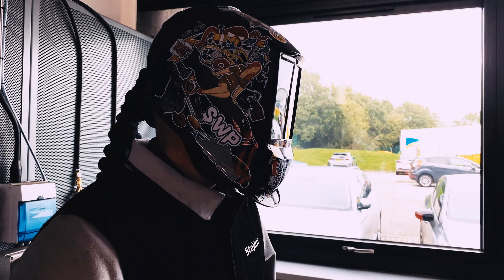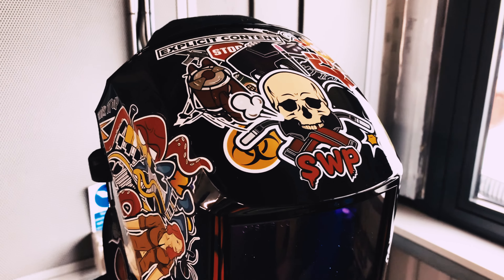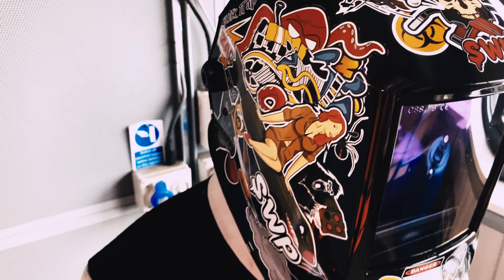SWP Chaos Helmet & PAPR System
Welcome to the official launch of the SWP Chaos PAPR System! 🚀 Designed with advanced filtration and user comfort in mind, the SWP Chaos is the ultimate respiratory protection solution for welders. Whether you’re working in challenging environments or dealing with hazardous fumes, this PAPR system provides superior safety without compromising on comfort.

In this video, we’ll take you through the features and benefits of the SWP Chaos PAPR System, including its lightweight design, high-efficiency filtration, and easy-to-use controls. Get ready to weld with confidence and breathe easy.